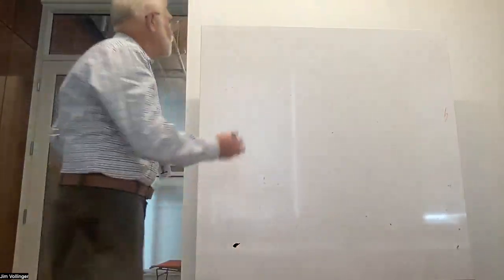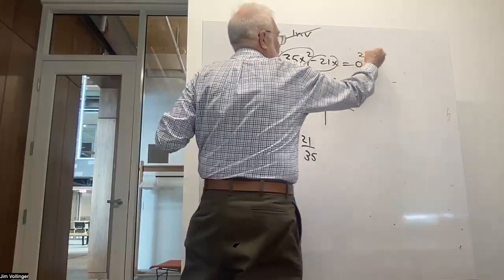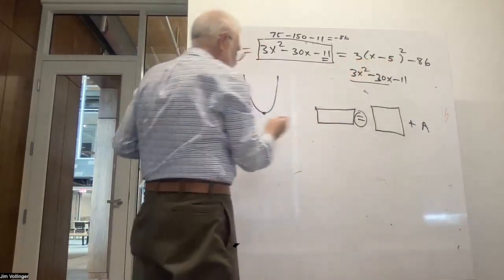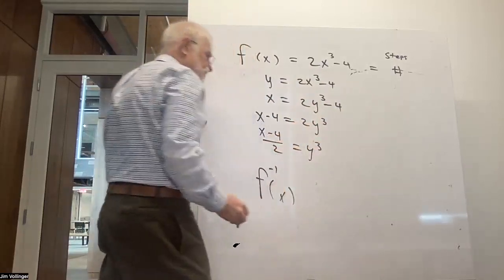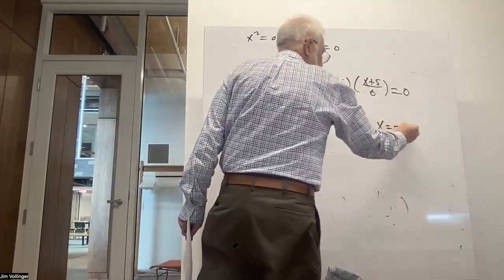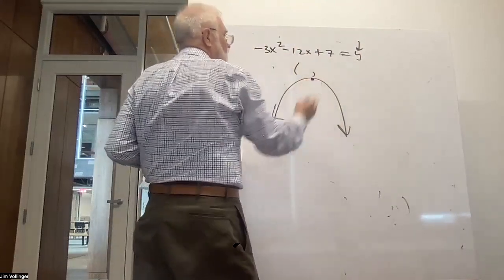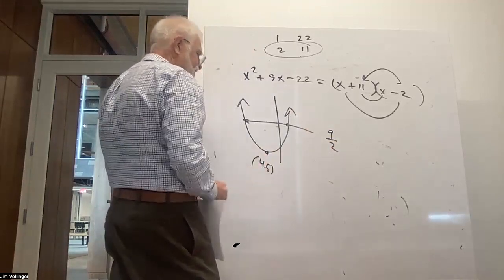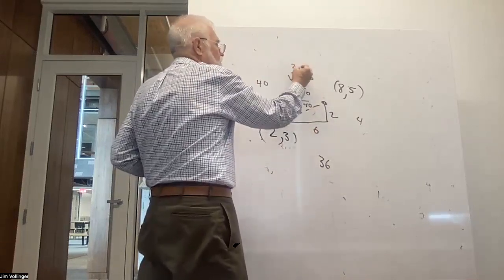today's worksheet 1:20:23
#2  should have been 9/4.